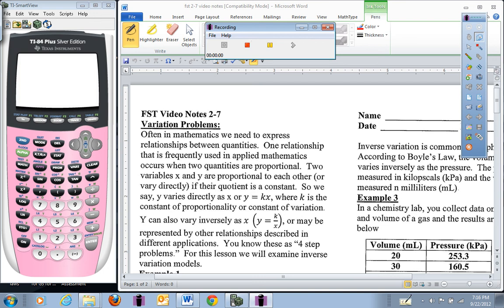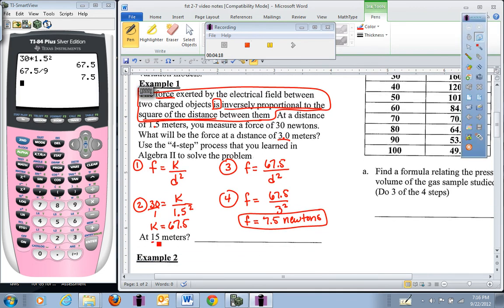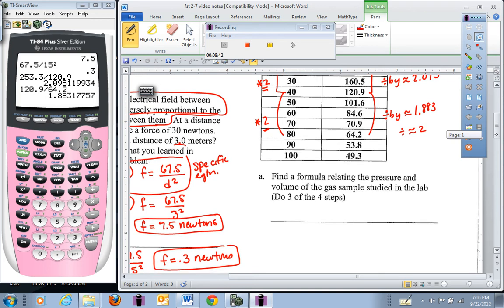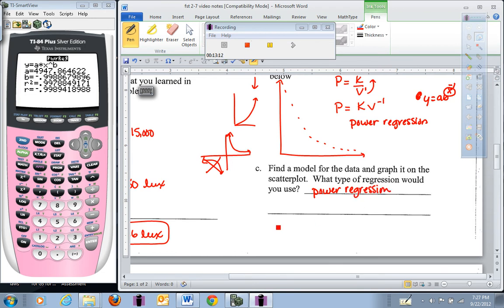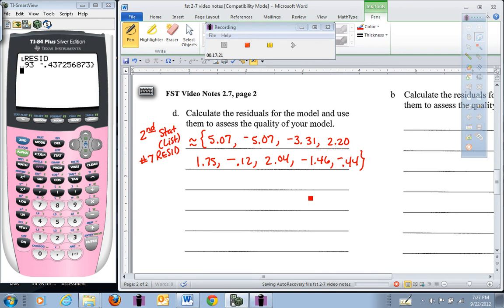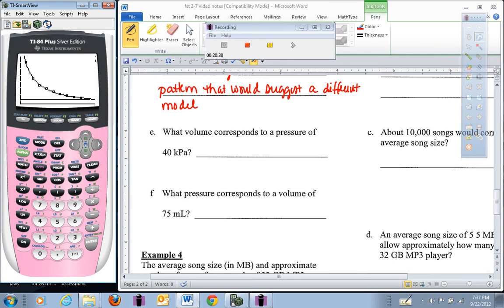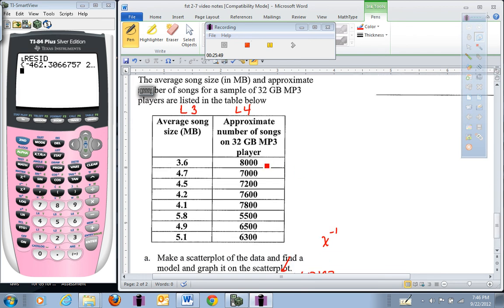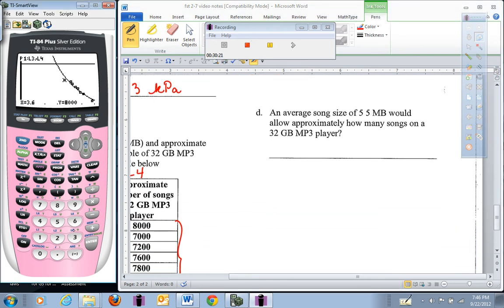Day 5 FST 2-5 LC Variation Models